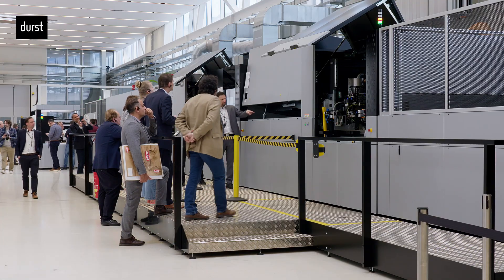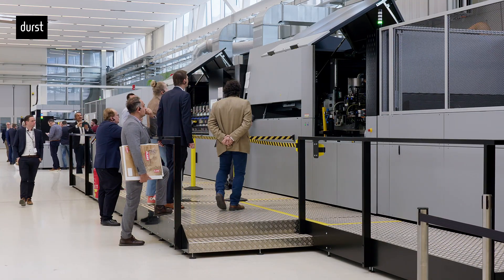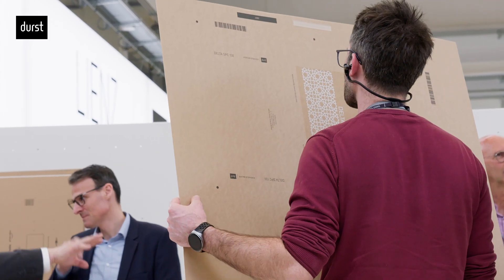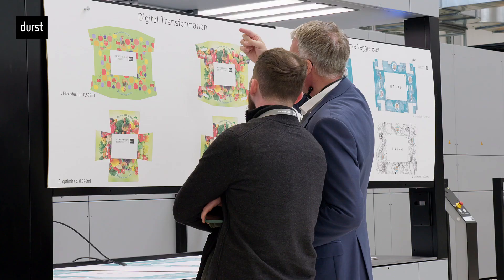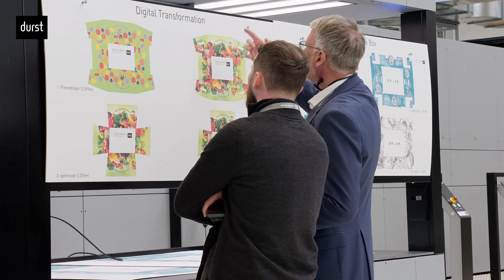New Pure Water-based White Ink For Delta SPC Corrugated Press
Wolfgang Knotz, Head of Development, Durst Group, introduces the new pure water-based white inkjet ink for the Koenig & Bauer Durst Delta SPC corrugated press.
The combination of best-in-class opacity, sustainability, and the potential to target primary food packaging sets a new benchmark in the market.